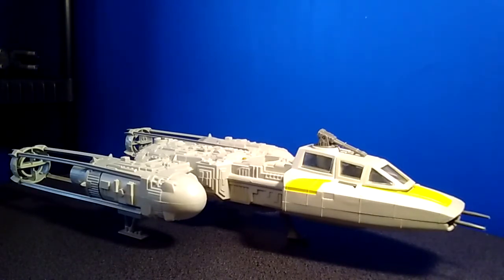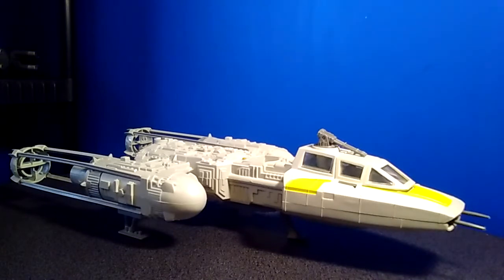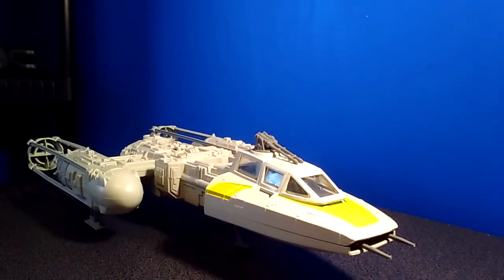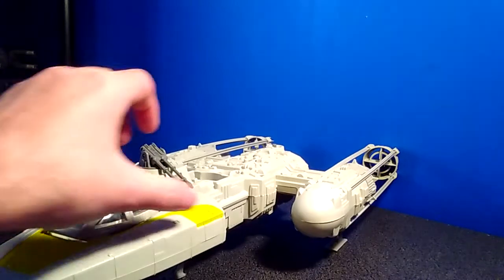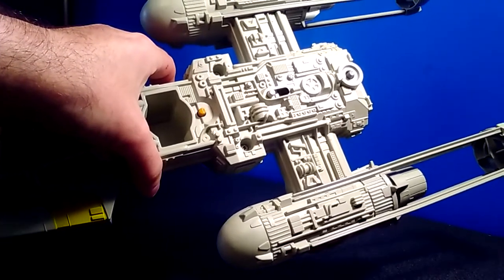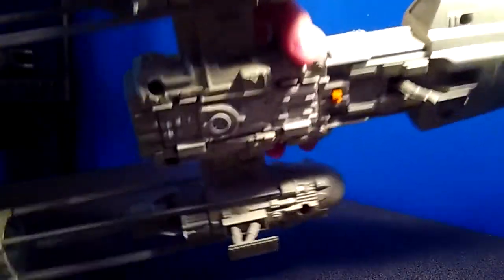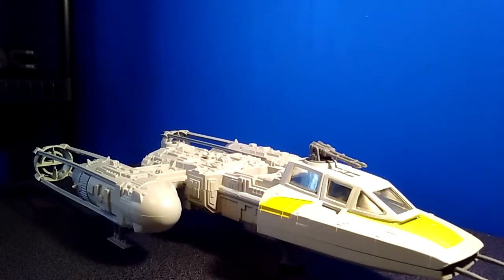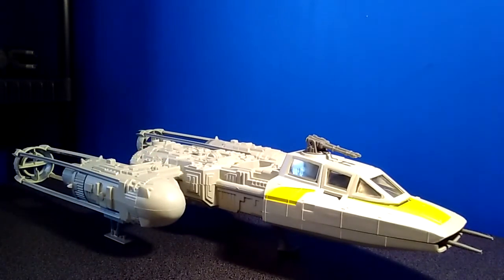Kenner 1983 Star Wars Y- Wing Starfighter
A brief video review of the Y-Wing Starfighter released by Kenner in 1983 as part of the Return of the Jedi toy line.